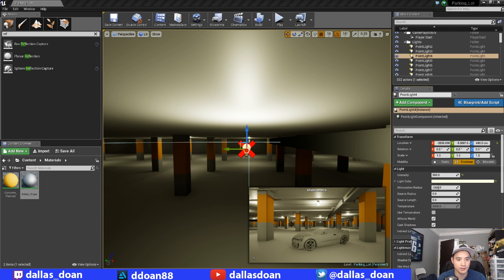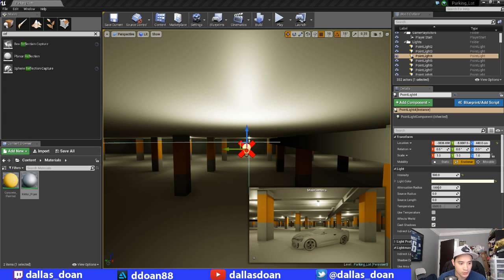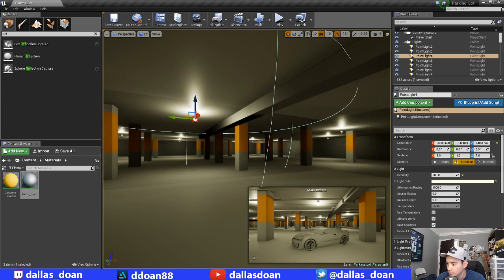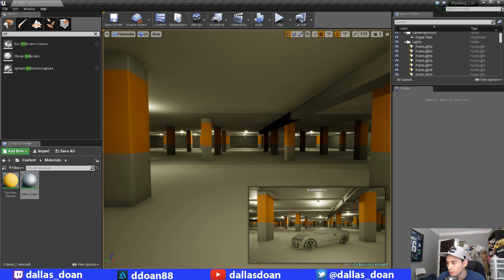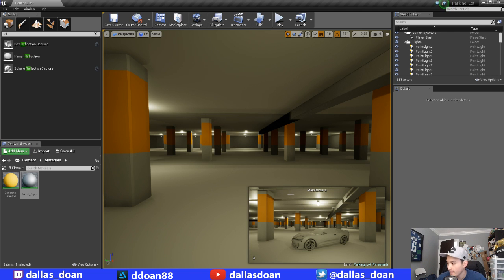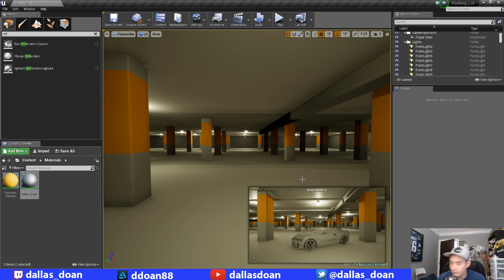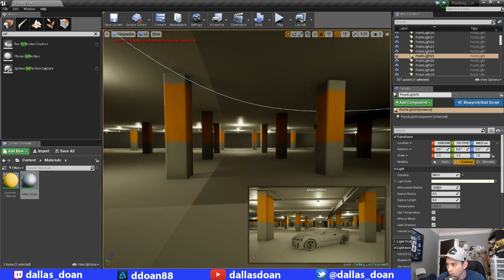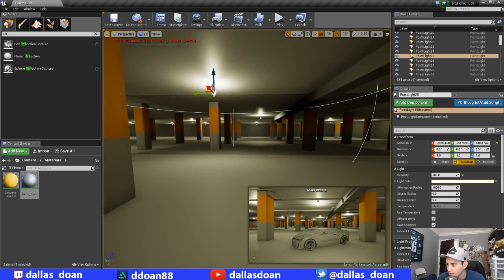UE4 Stationary Light Error or X Fix